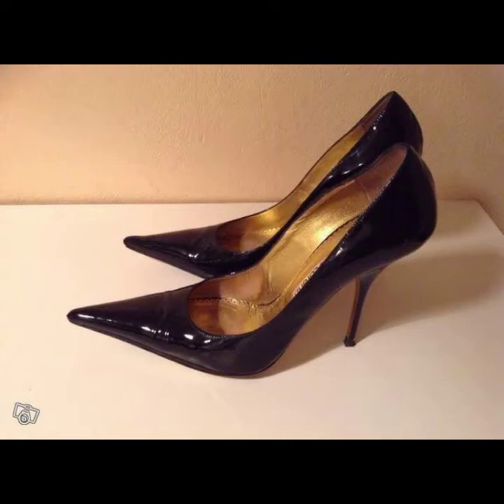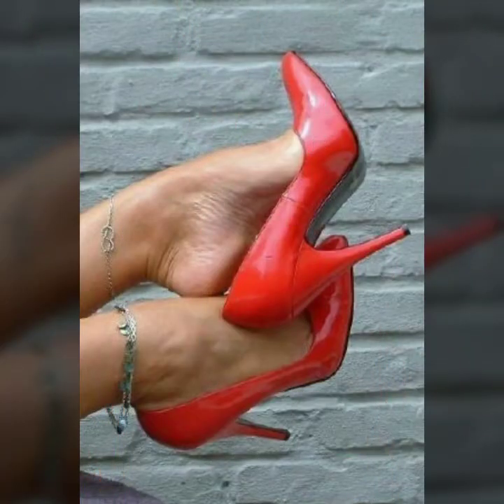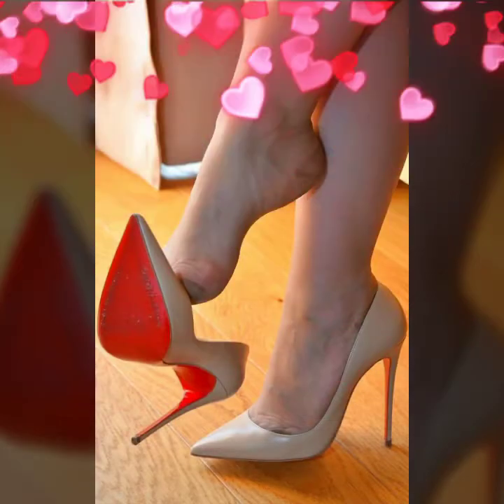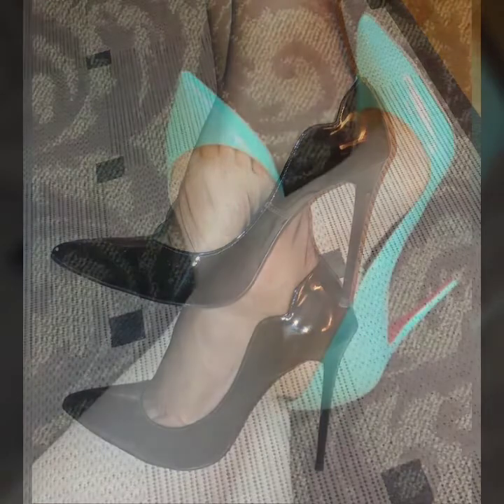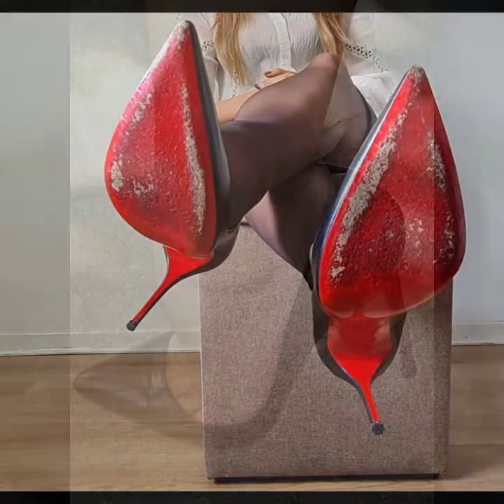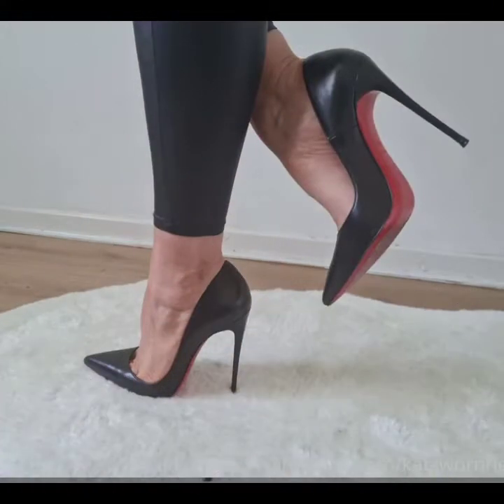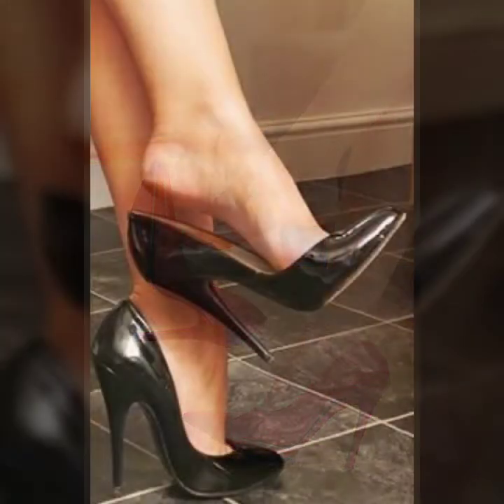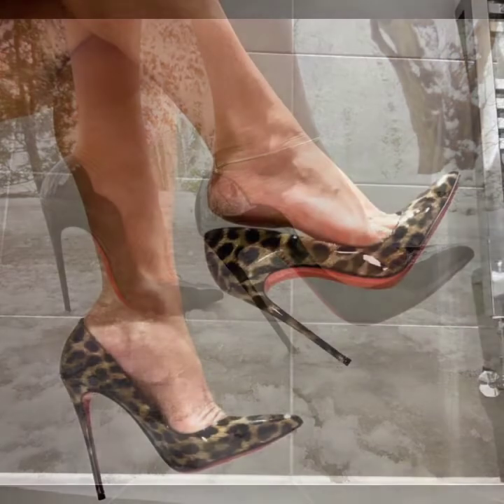Adorable and asymmetric collection of latex leather stiletto high heel pumps designs ideas